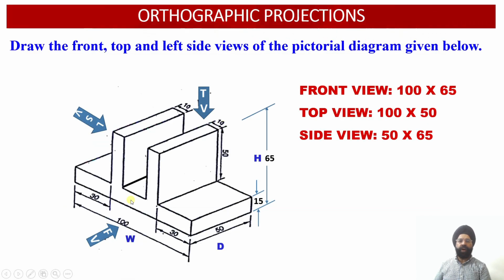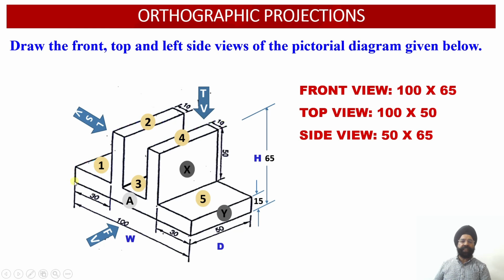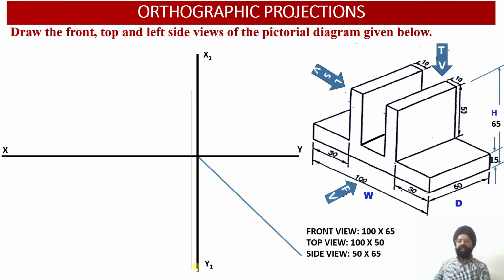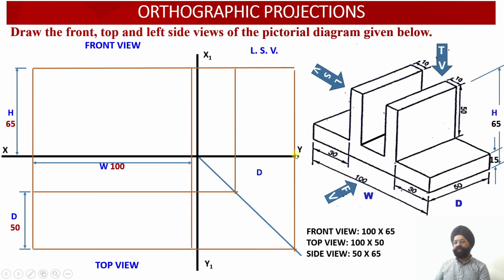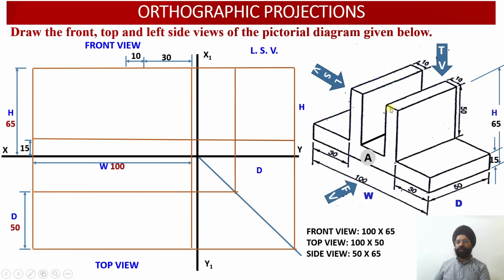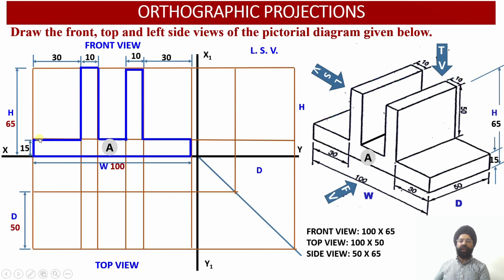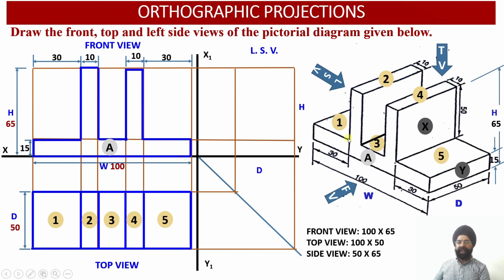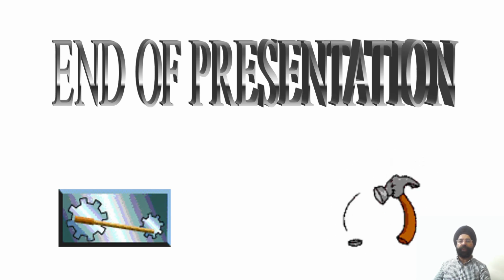Engineering Graphics Lecture 016B Orthographic Projections II (Draw FV, TV, LHSV of the object)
ORTHOGRAPHIC PROJECTIONS

The Projection Theory for obtaining multiple views of the Solids on 2D plane drawing sheet has been elaborated in this Lecture.

 Draw the front, top, and left side views of the pictorial diagram given below.